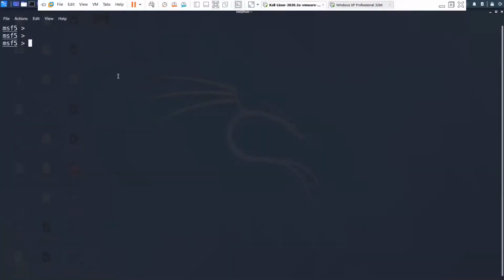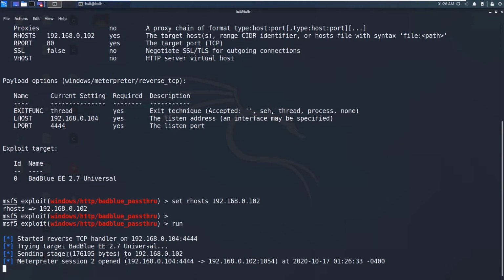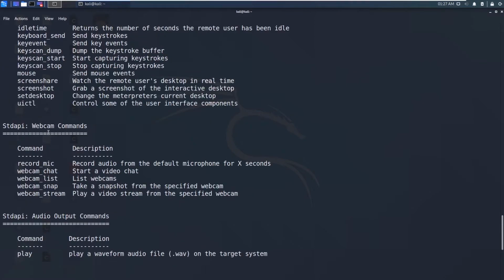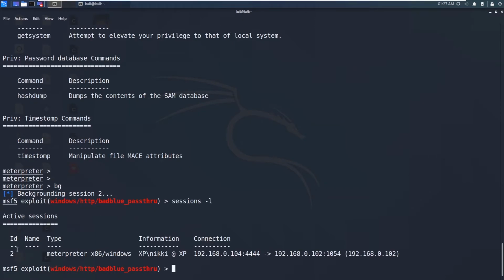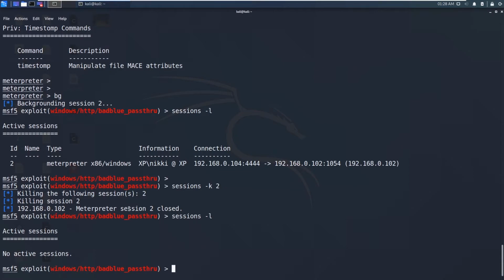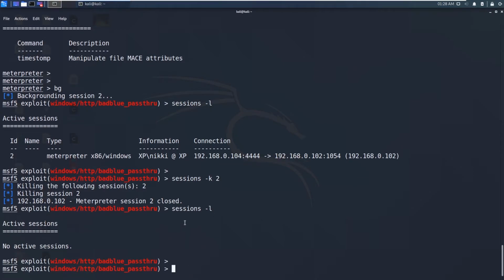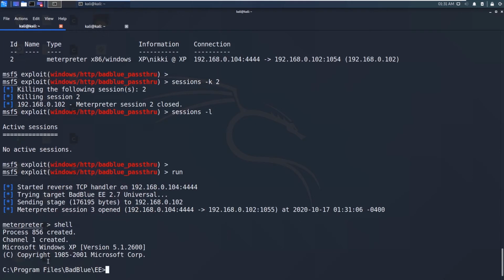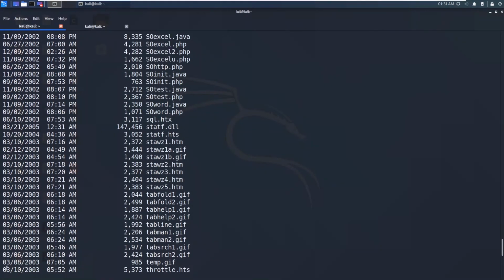Metasploit - 09 Using Exploits